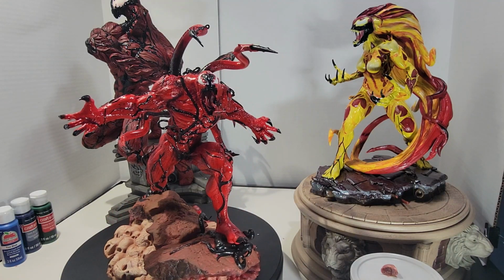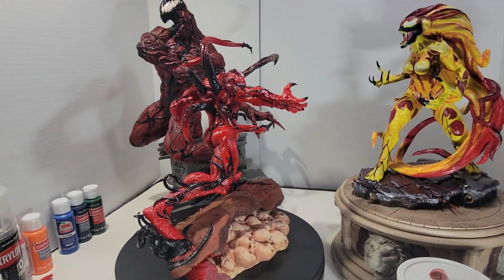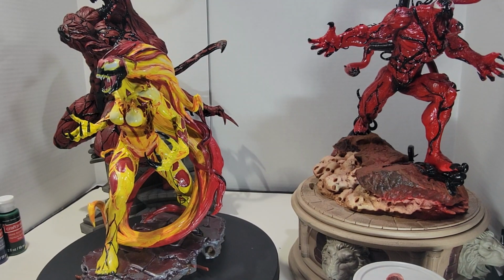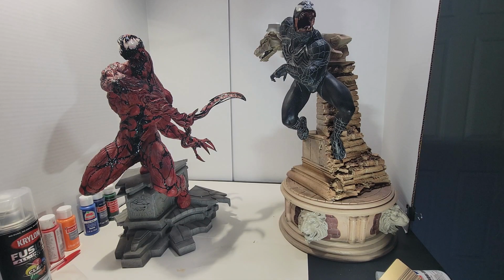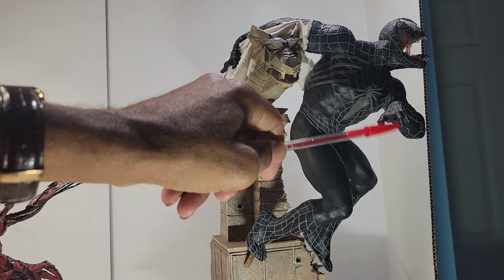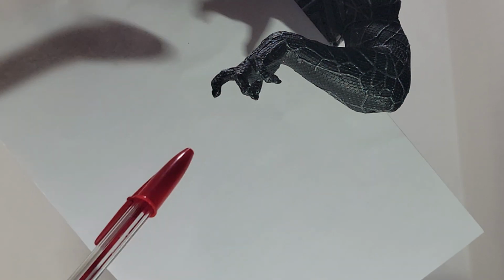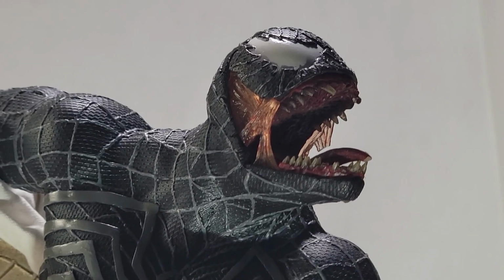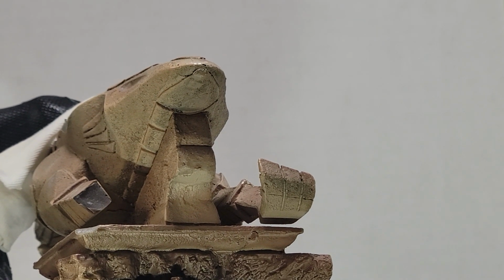Pt 19 -CARNAGE & SCREAM 3-D Statues (Final Ep.) And Intro to CARNAGE & VENOM Statue repair project